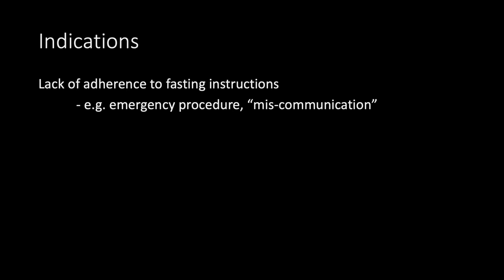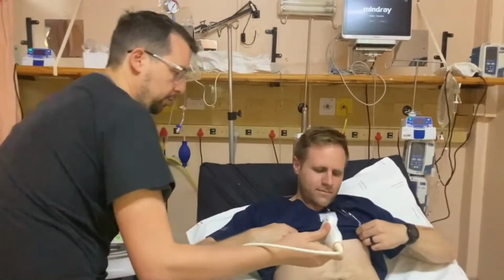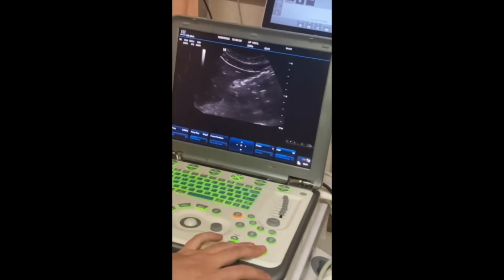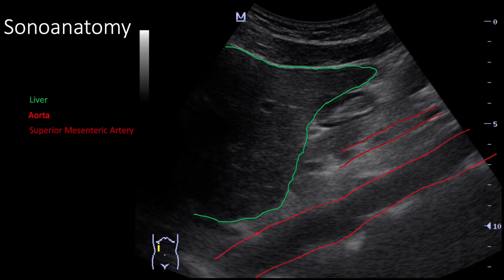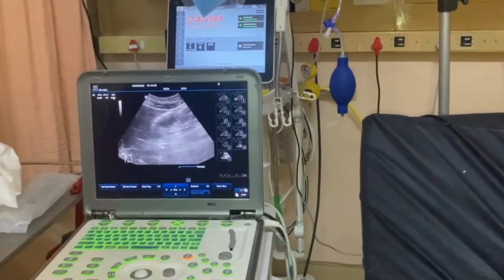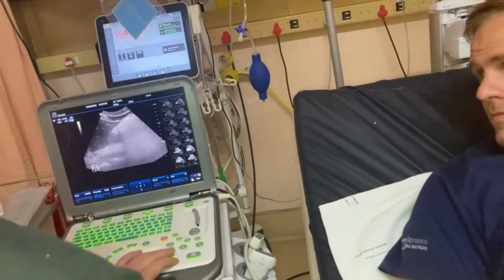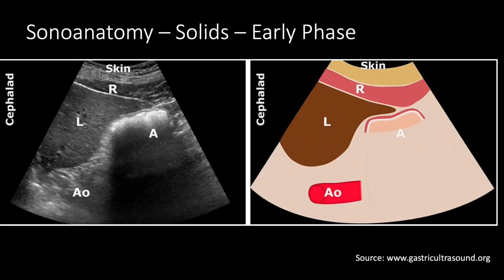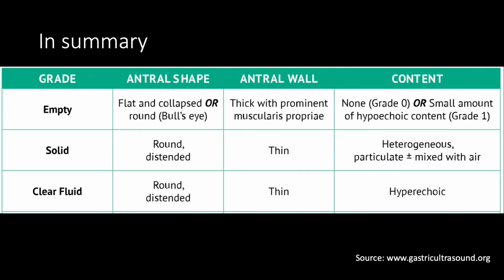Gastric Ultrasound - A Primer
This video was made as part of the Chris Hani Baragwanath Academic Hospital Department of Anaesthesia airway training month. as some of their graphics were used, as referenced in the video.

This video is made for the purposes of medical education of health professionals. The information in the video should not be taken as medical advice.